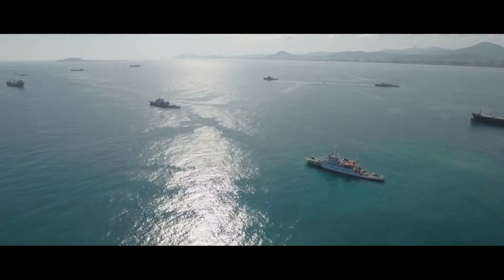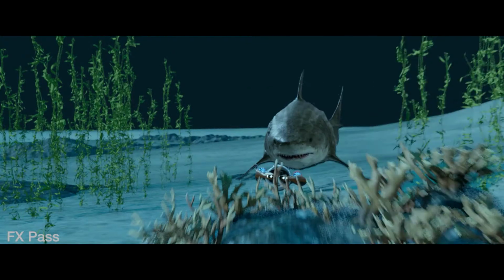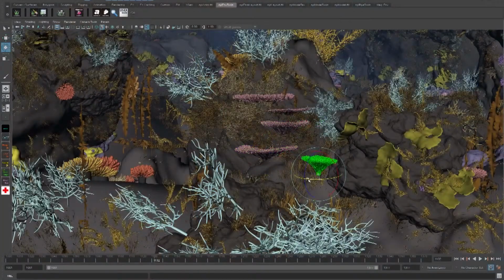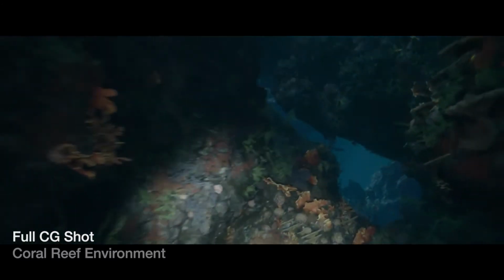THE MEG Underwater Environments